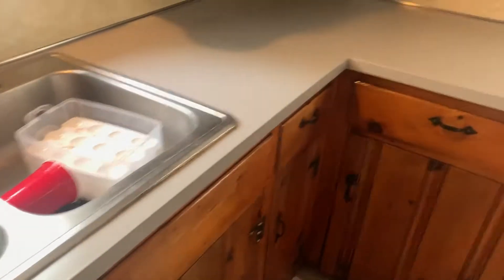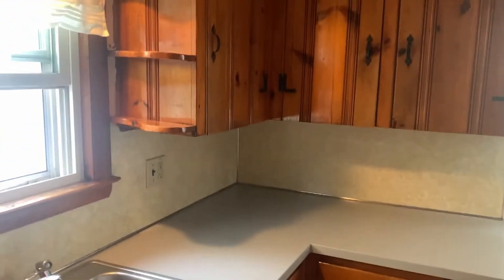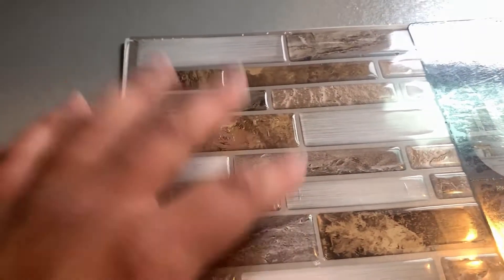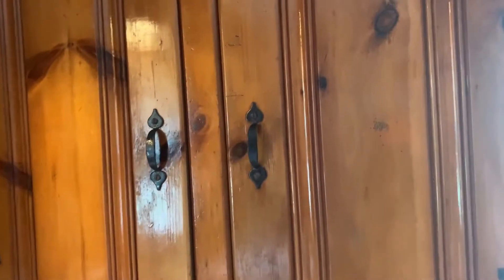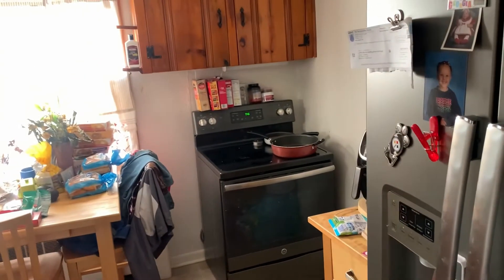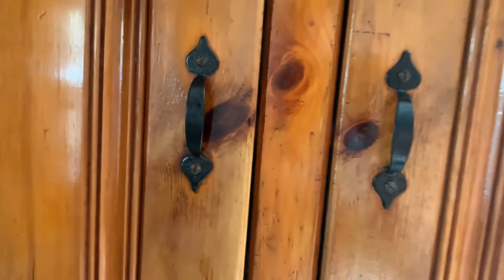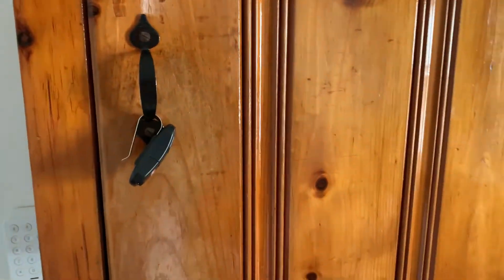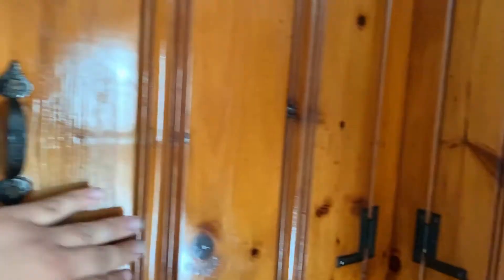WE REFRESH OUR KITCHEN! LOOKS GREAT! DON'T HAVE TO SPEND A LOT OF MONEY TO UPATE YOUR KITCHEN!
Came out better than we could of imagined! A little elbow grease and your kitchen can be amazing!